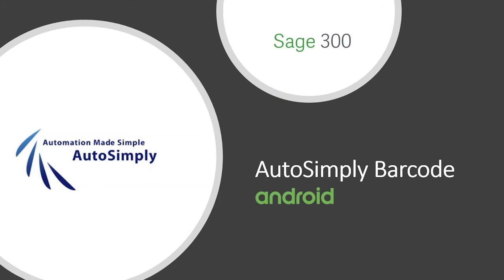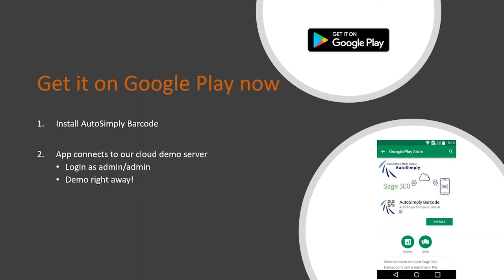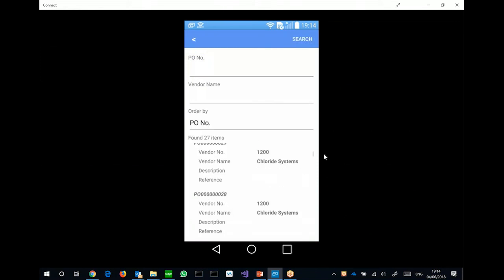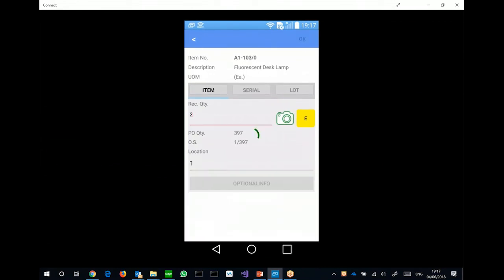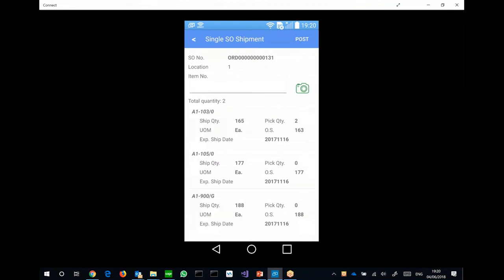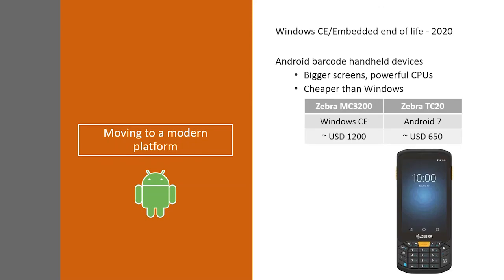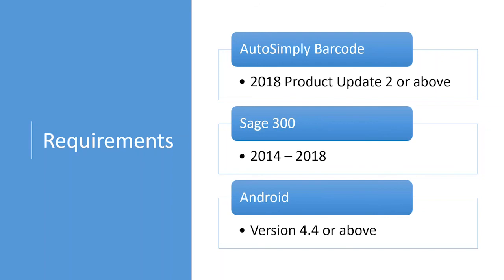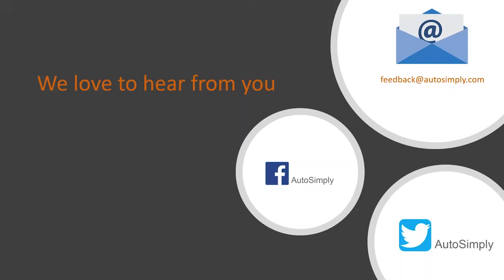AutoSimply Barcode Solutions for Android Device Webinar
We AutoSimply excitedly announced to issue a new solution of AutoSimply Barcode for Android device. Please watch the video to check out more information of AutoSimply Barcode for Android !